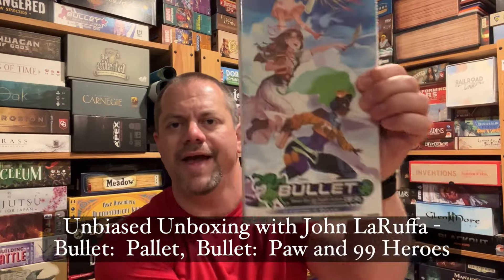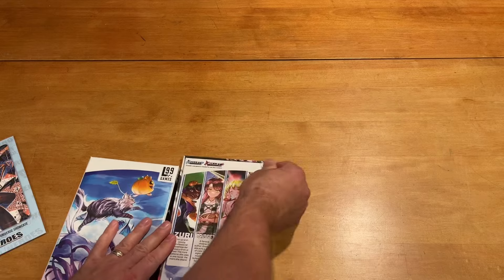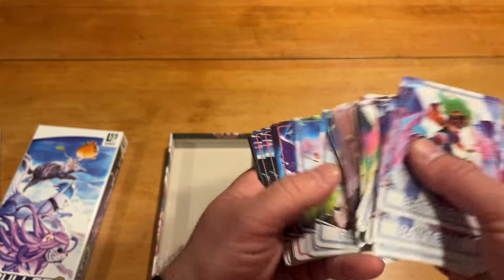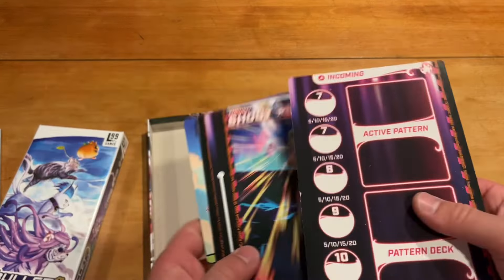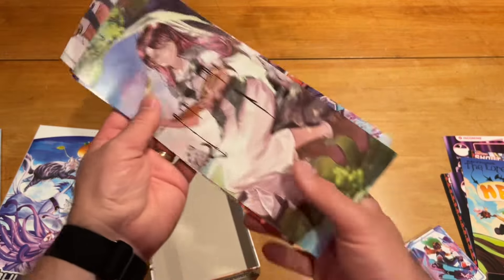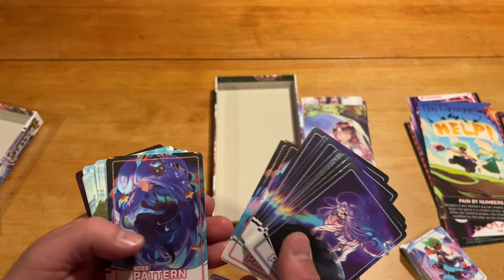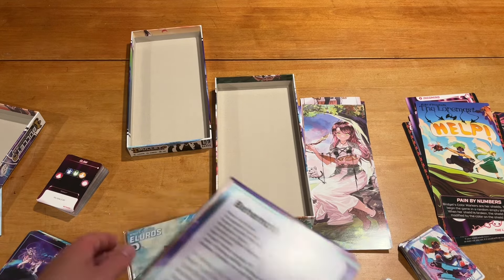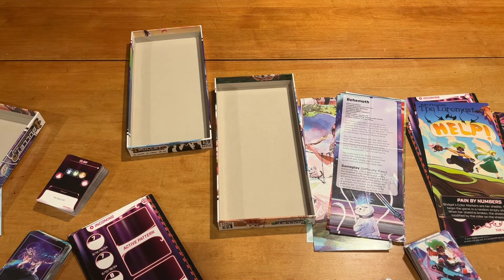Bullet: Pallet, Bullet: Paw and 99 Heroes - Unbiased Unboxing with John LaRuffa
Let’s check out these 2 expansions for Bullet ❤️ or ⭐️, plus this other game too!